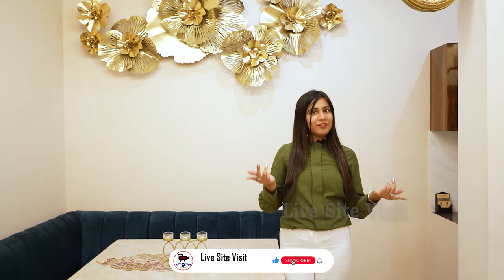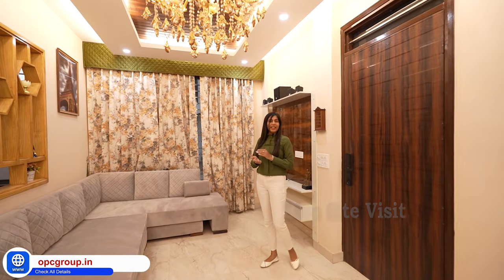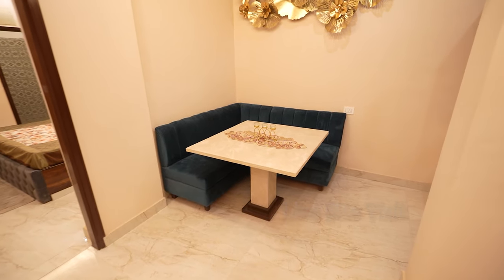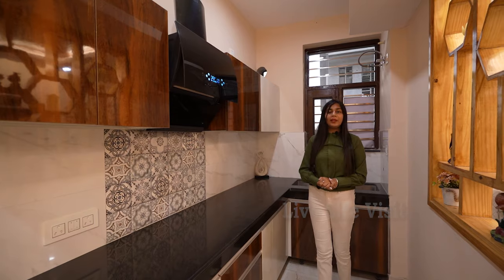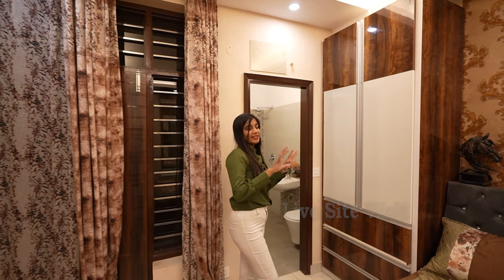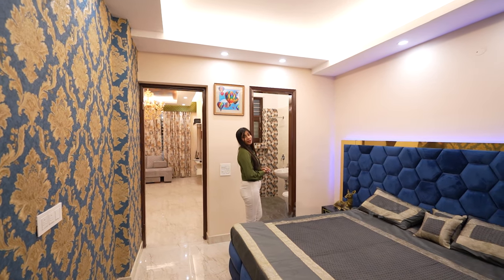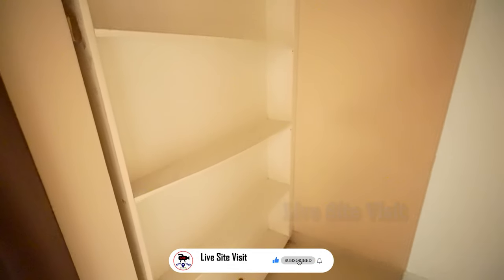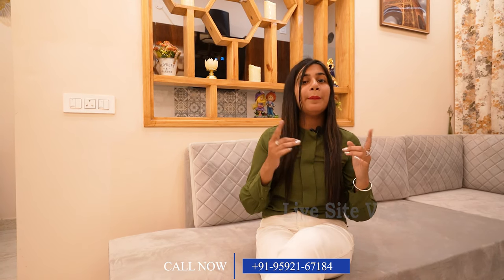28.90 लाख में | ऐसा सुन्दर घर मज़ा आ गया | Best Interior Design | Premium Quality Near Chandigarh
Omega City Smart Homes.
Chandigarh - Kharar- Ludhiana Highway

OMEGA CITY,
PBRERA-SAS80-PR0019

2bhk Price Starting: 28.90 Lac

Easy PAYMENT SCHEDULE
BOOKING AMOUNT  25000/-

●Our Challenge- Best Quality, Best location, Best Rental.
●Our Assurance - No Cheating, No hidden Charges, No Land Dispute.

PLEASE LIKE जरुर करे👍